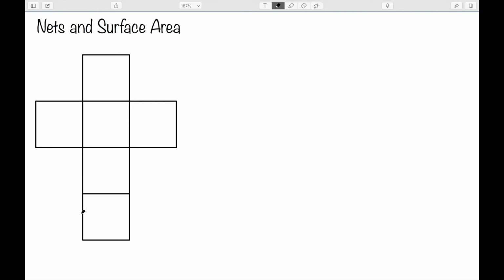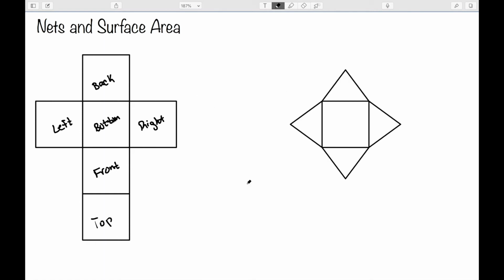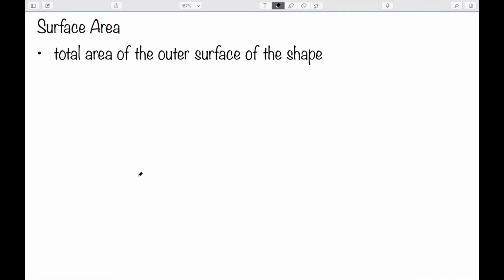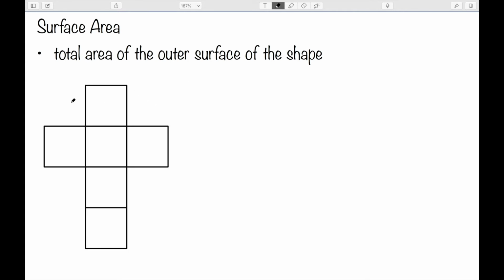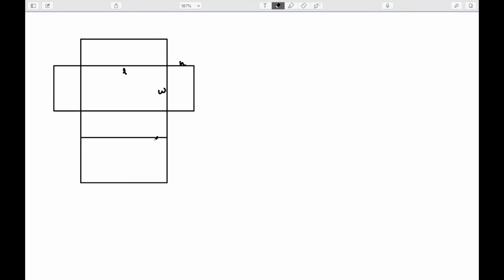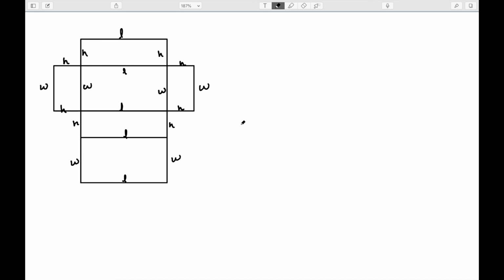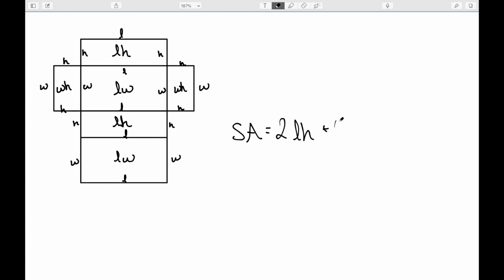Surface Area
I define a net and show how to use one to find a formula for surface area.